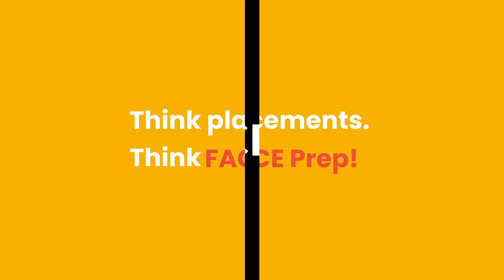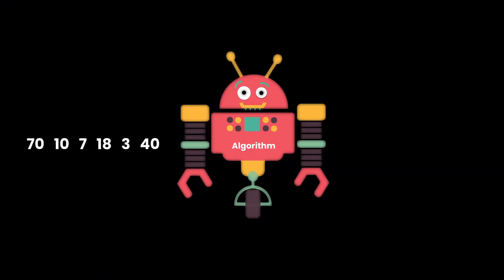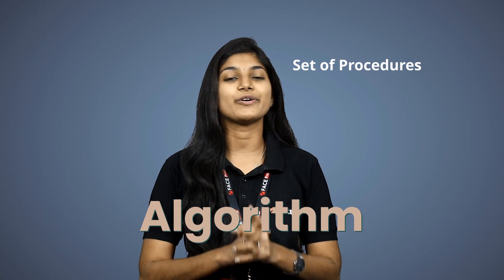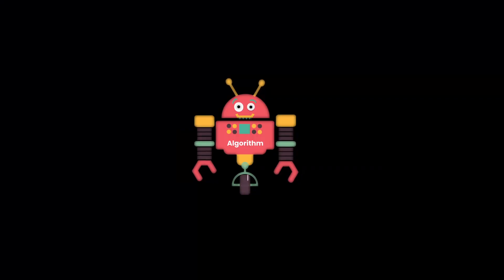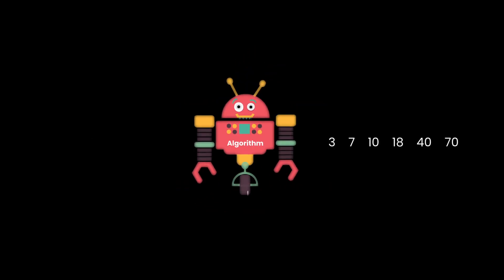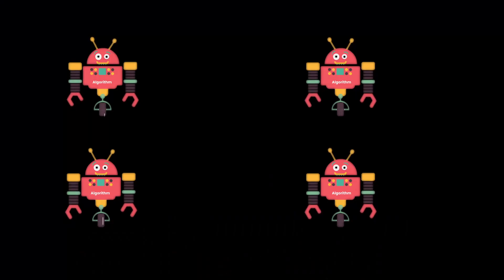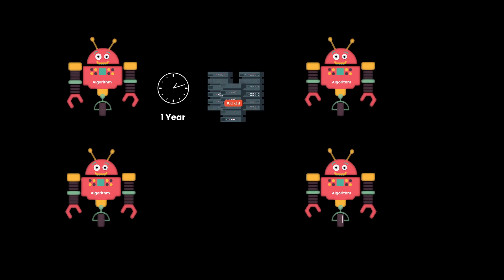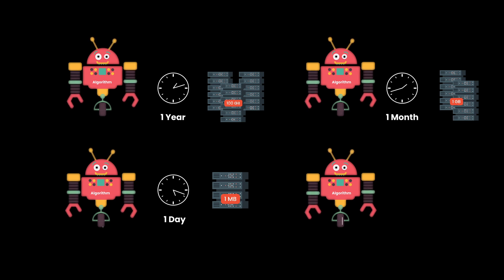Basics of Algorithms | Algorithms and Data Structure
Algorithms are the fundamental building blocks of computer programs that enable computers to solve problems and perform tasks efficiently. In essence, an algorithm is a step-by-step procedure for solving a problem or achieving a specific goal. A well-designed algorithm can significantly reduce the time and resources required to solve a problem, making it an essential tool in computer programming. Understanding the basics of algorithms is crucial for anyone interested in computer science, as they are used in a wide range of applications, from search engines to artificial intelligence systems. This video will provide an introduction to the fundamentals of algorithms.

Click on the Link to know more about Data Structures and Algorithms

Get placed with a 15 LPA job with FACE Prep's Ultimate Placement Prep program

Also, to get more resources on Programming, Aptitude, and Interview Prep follow us on :